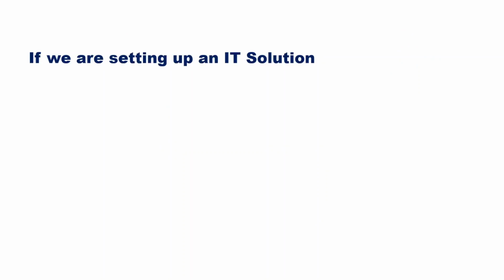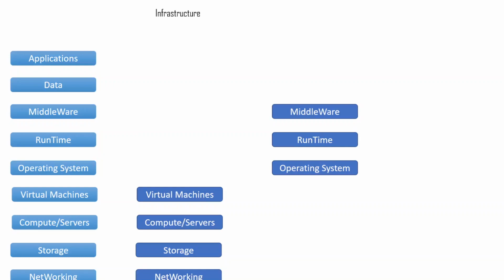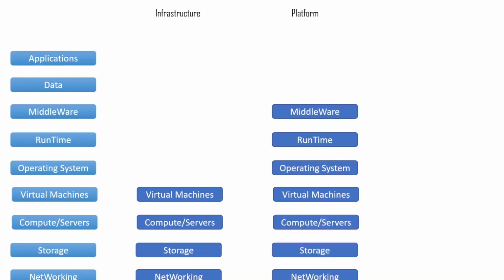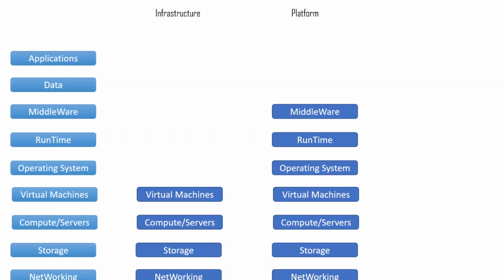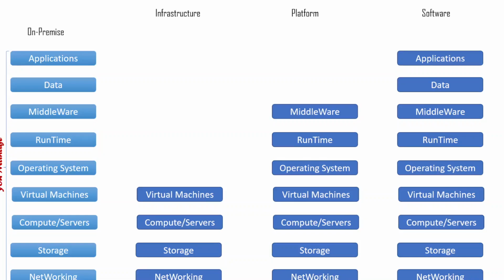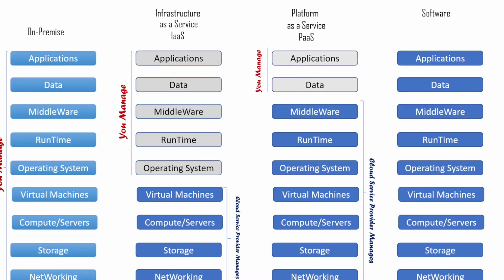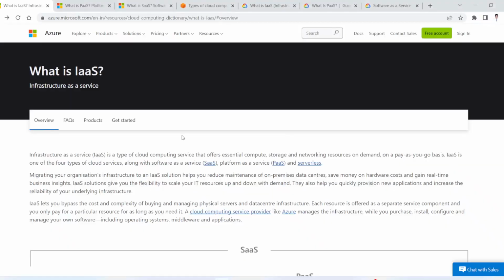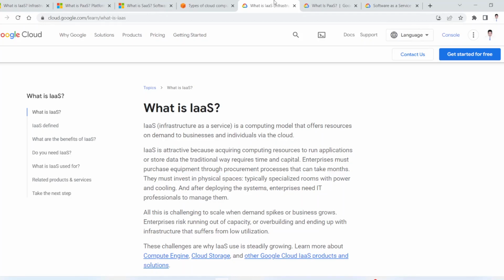IaaS, PaaS and SaaS in Cloud Computing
The explanation of IaaS, PaaS and SaaS in cloud computing.